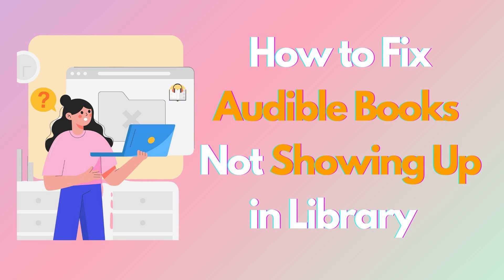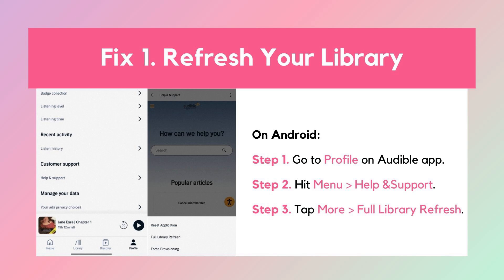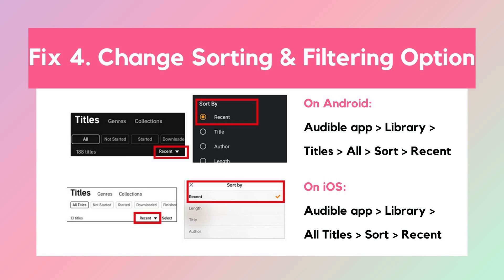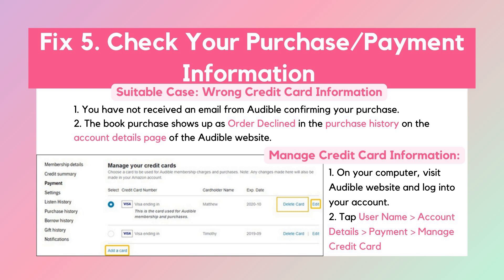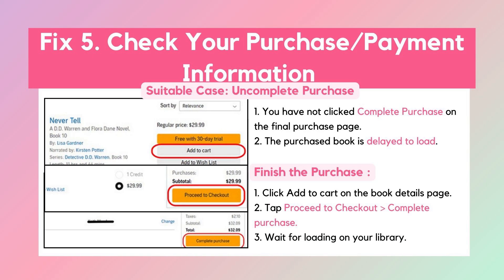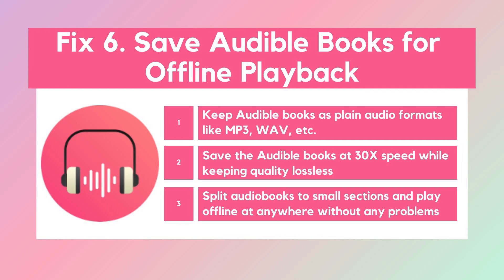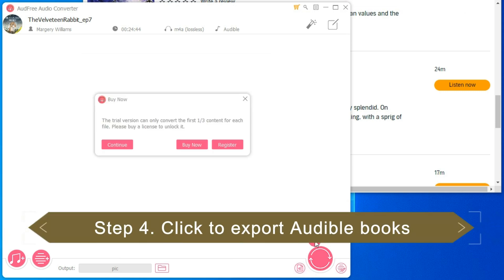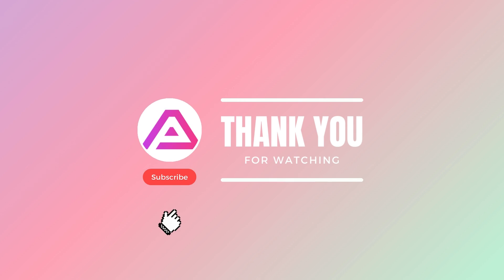How to Fix Audible Books Not Showing Up in Library [Top 6 Fixes]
Recently, many users have reported that downloaded or purchased Audible books not showing up in the library. So I make this video to introduce six effective solutions to fix the issue. Let's start!

⭐Top 6 Fixes
Fix 1. Refresh Your Library
Fix 2. Remove Audible Titles from the Archive
Fix 3. Sign Out and Sign in Again
Fix 4. Change Sorting & Filtering Options
Fix 5. Check Your Purchase/Payment Information
Fix 6. Save Audible Books for Offline Playback via AudFree Auditior

This video is related to audible